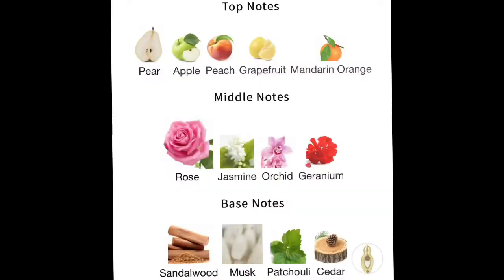Ajmal Dhahab Wisal | Wonderful Rose Fragrance | Middle Eastern Gem | Unisex